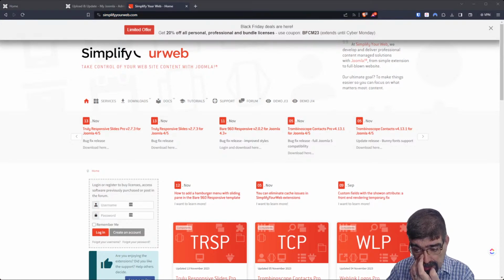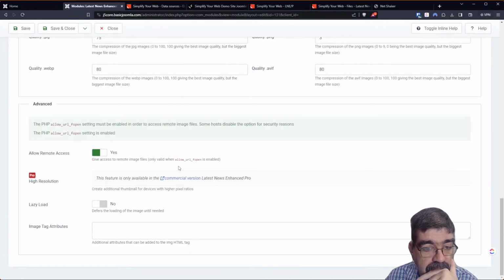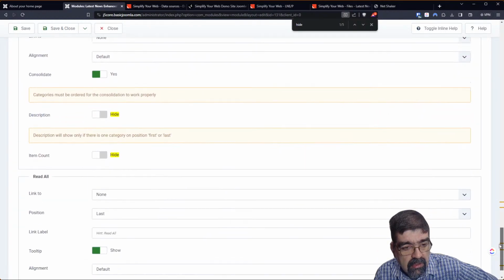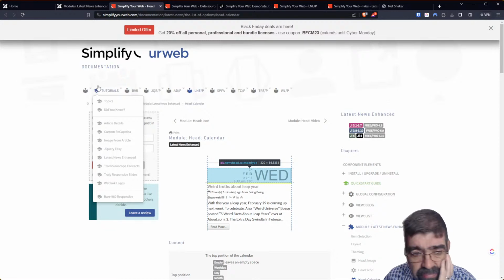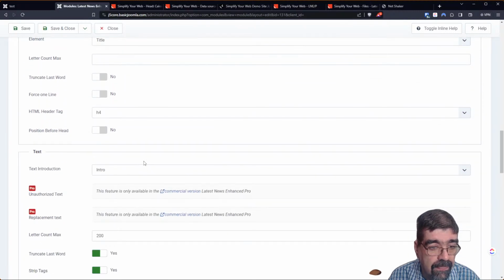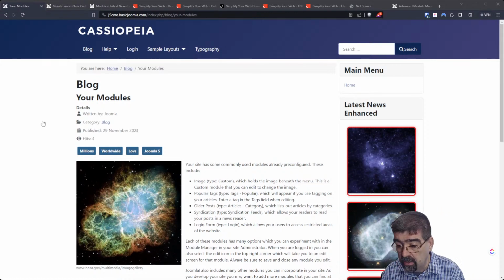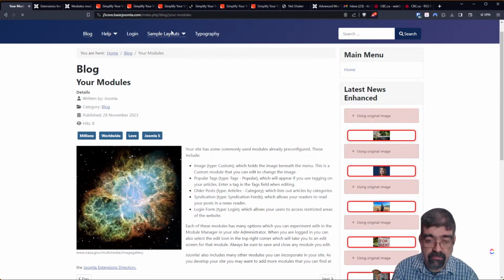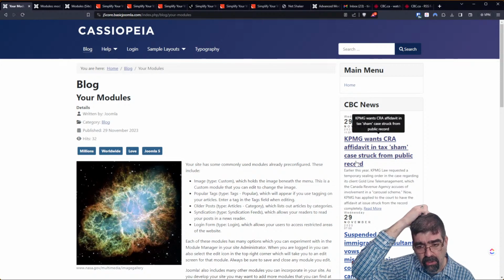First Look at Latest News Enhanced for Joomla - 👀 WMW 229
Join us as we take a first look at Latest News Enhanced from Olivier Buisard of Simplify Your Web.

Sponsored by mysites.guru, this episode explores why this extension is crucial for modern Joomla sites, especially since Tim sought it to solve a key problem: displaying content solely by tags without requiring a category, and integrating RSS feeds in Joomla 4/5.

Discover how to:
*   Select news articles by categories, tags, authors, or even custom fields.
*   Configure flexible layouts, image handling (including thumbnails and effects), and text truncation.
*   Utilize CSS overrides for deep customization, as demonstrated by a community member solving a common image display challenge.

Crucially, witness the Professional version's ability to seamlessly pull and display external RSS feeds, an essential feature for extending content. This episode is a must-watch for anyone aiming to enhance their Joomla site's news and content display capabilities.

00:00:00 Introduction & Setup
00:07:45 Module Configuration & Features
00:23:27 Troubleshooting & Styling
00:48:13 Calendar & RSS Feed Experiments
01:24:19 Pro Version & RSS Feed Setup
01:56:09 Closing